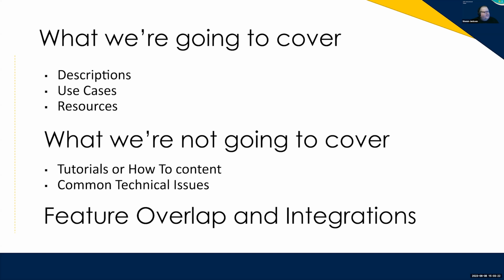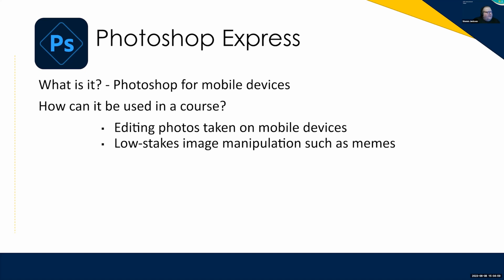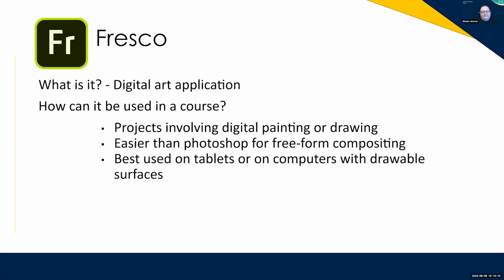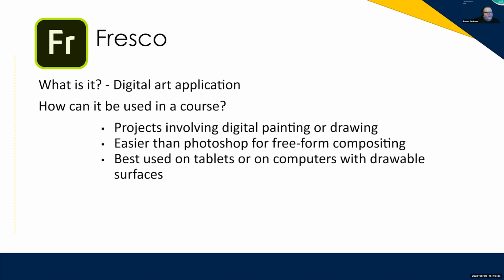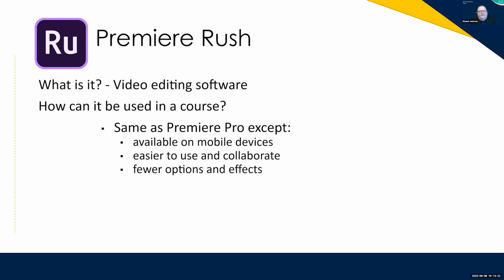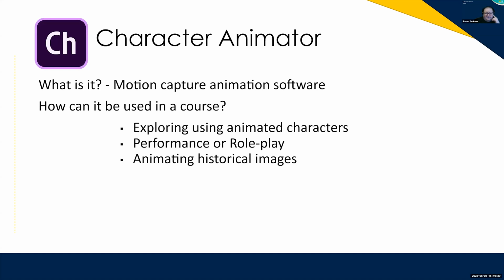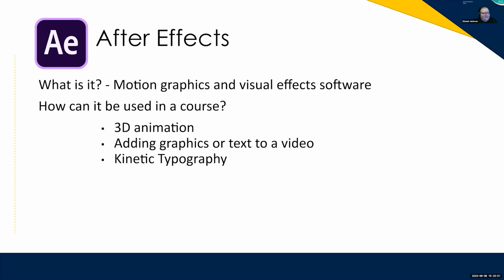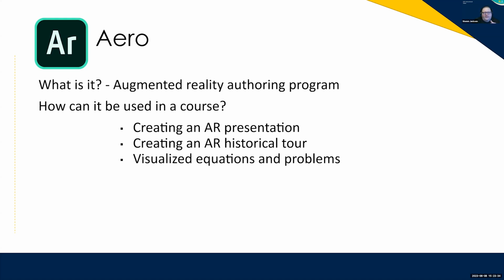Tools for Creative Media Rich Assignments